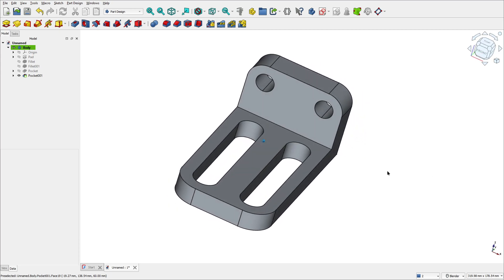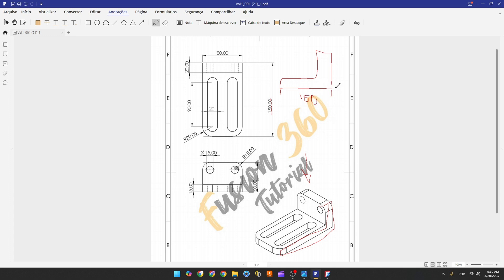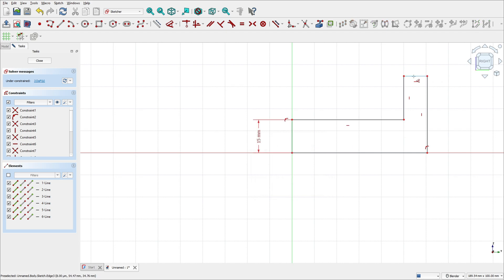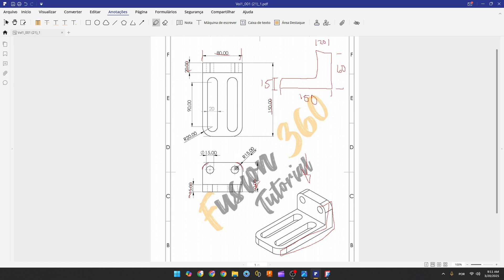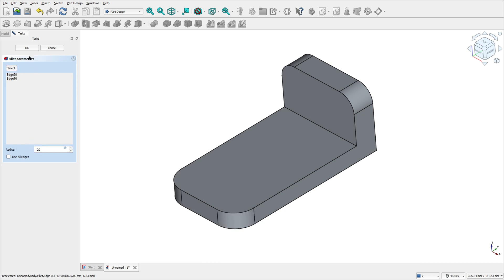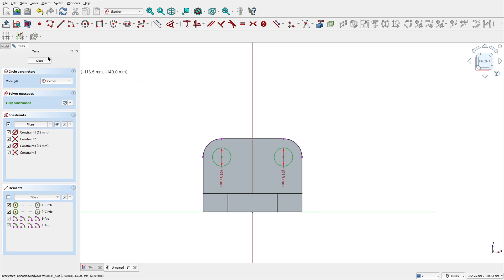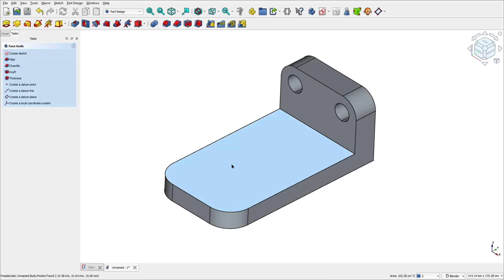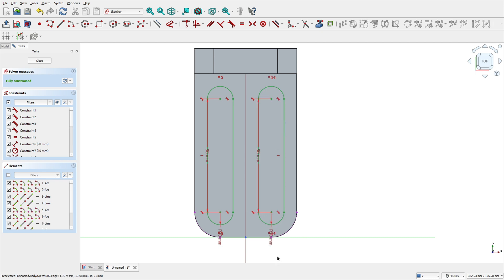FreeCAD 1.0 - Complete Beginner Tutorial Step by Step Exercise 15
Start your 3D modeling journey with FreeCAD! This tutorial is specially designed for beginners. You'll discover the essential features of the software and create your first project in no time.

Here are brief explanations of the commands in FreeCAD:
Pad: Extrudes a 2D sketch into a solid body in the Part Design workbench.

Sketch: Creates a 2D profile with constraints, used as a base for modeling.